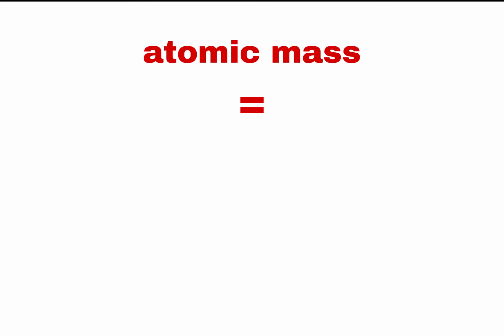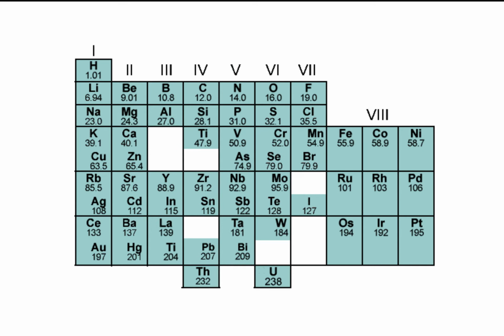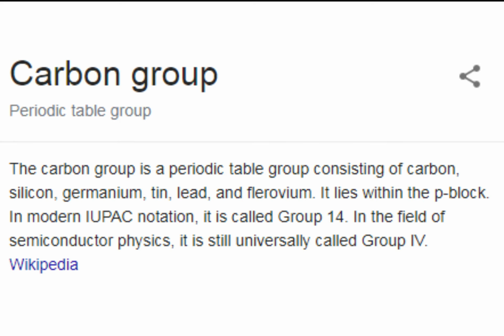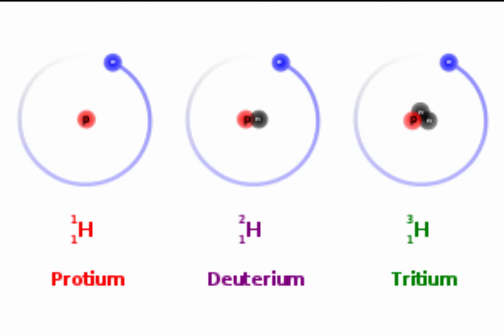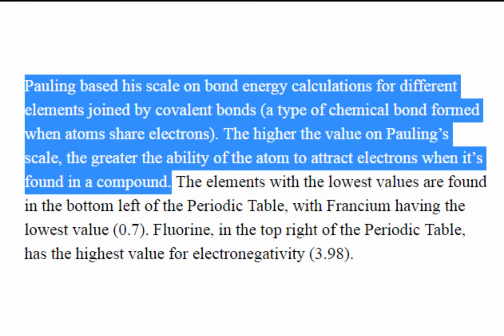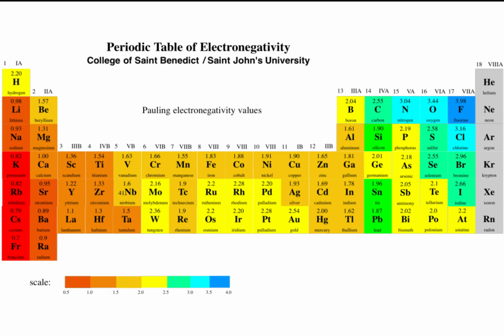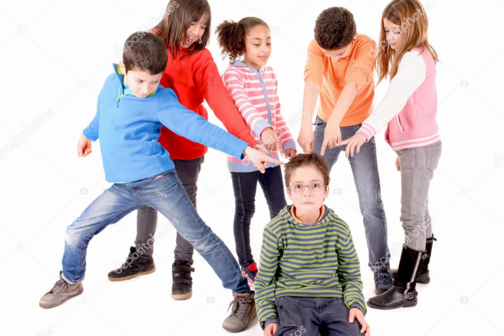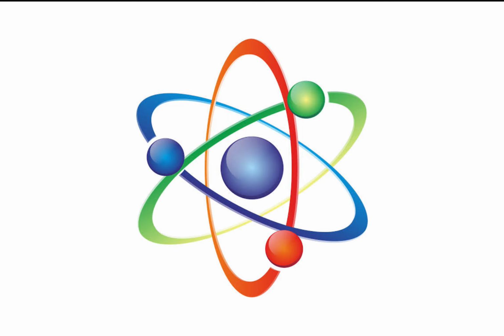The Periodic Table in a Nutshell - A School Project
What does the 18th element and my dad have in common?
They both Argon!

Yr10 Science Project 2020